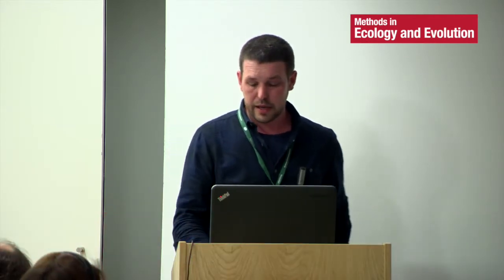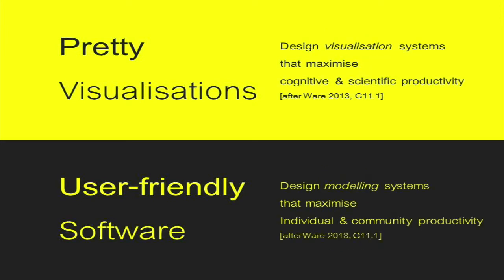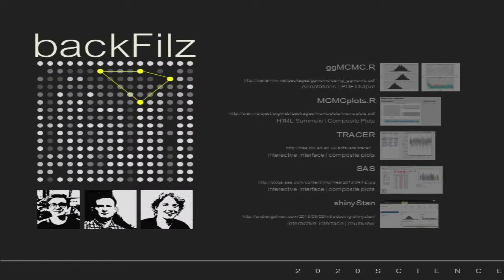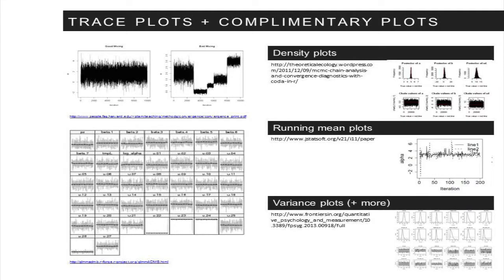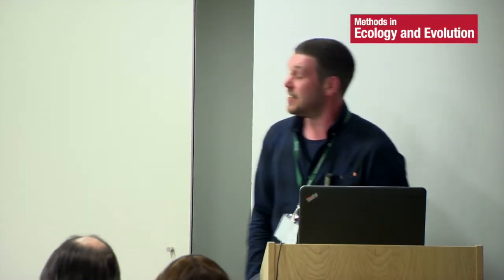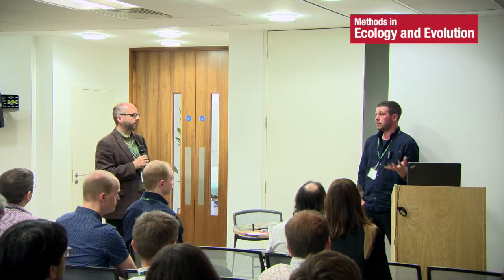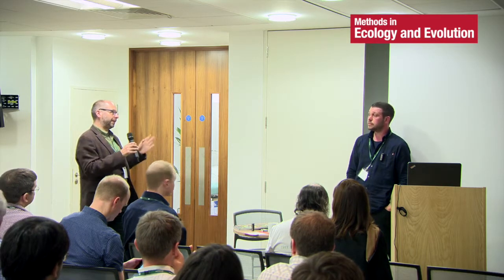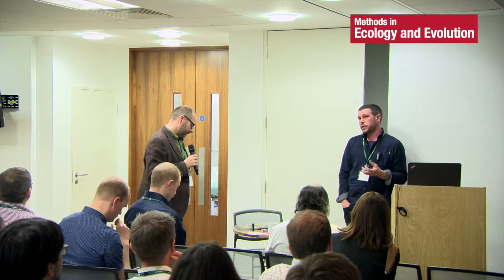Defy the Defaults, Understand the User: Reproducibility and visualisation in R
Speaker: Greg McInerny

Abstract: Computing has expanded the possibilities of scientific research. However, software defaults will rarely suit every user task or the needs of particular scientific sub-disciplines. I will present two projects that defy the defaults in R. Firstly, BackFilz, a set of new techniques for visual diagnostics in MCMC analysis, and then Zoön, a framework for reproducible and shareable ‘Species Distribution Modelling’ (SDM). Both projects aim to increase how understandable, open and interactive basic activities are by developing an understanding of users, their tasks and their research communities.

This presentation was part of the Methods in Ecology and Evolution 5th Anniversary Symposium. To see other videos from the Symposium, please visit our